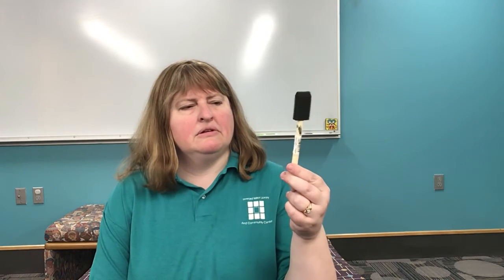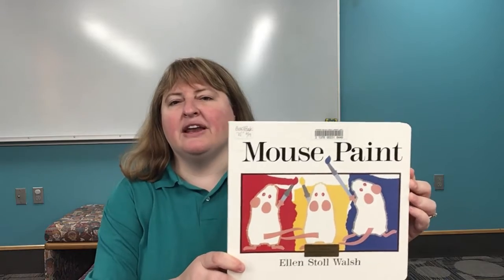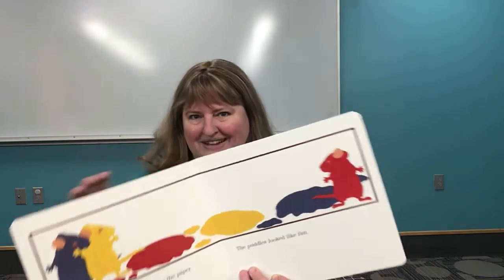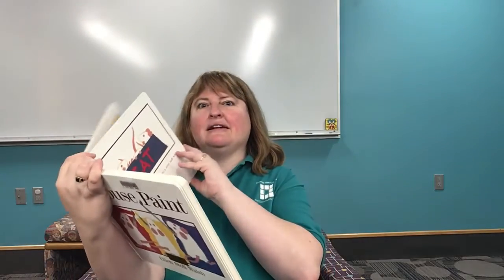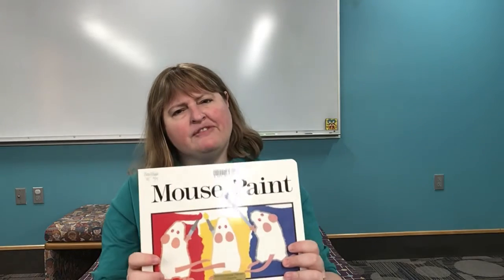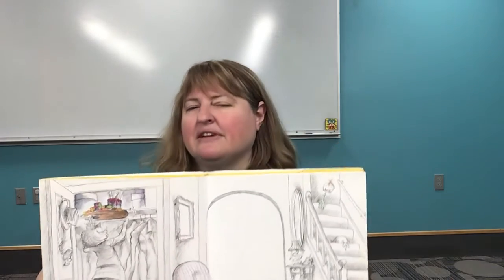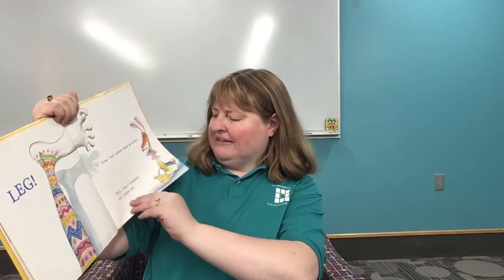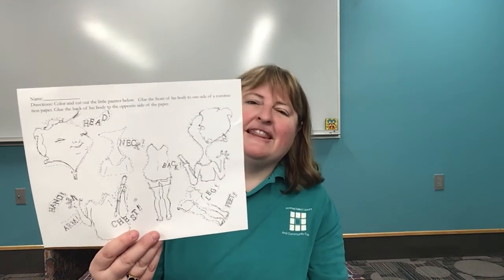Welcome to Storytime! July 23, 2020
Enjoy coloring (painting?) our friend from the story! Click the link below for the picture: